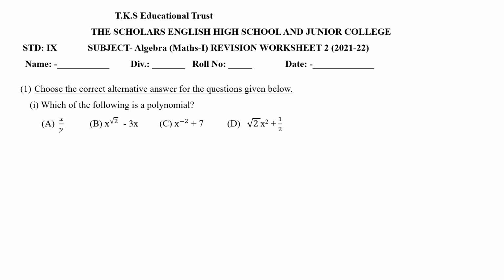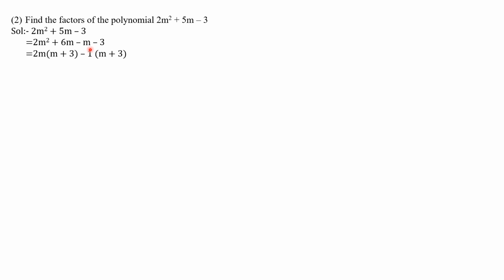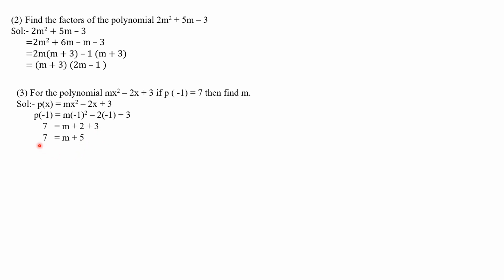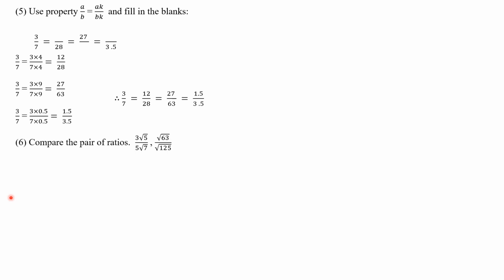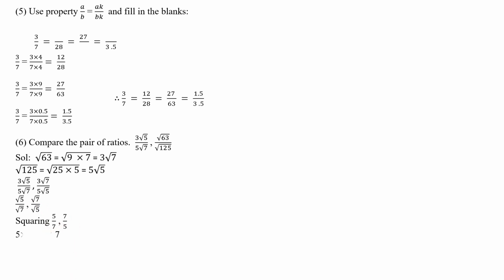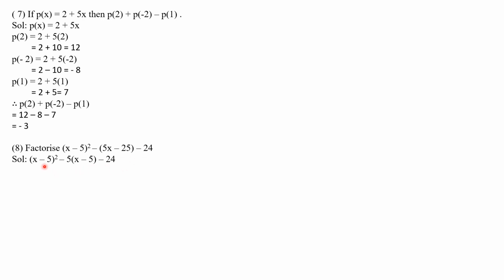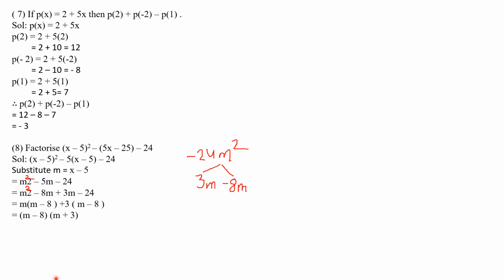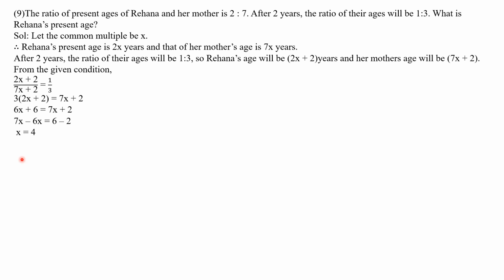std_9 Revision Worksheet 2 (2021 2022)